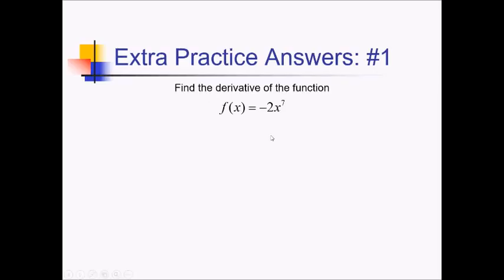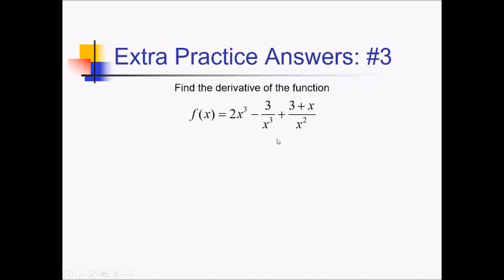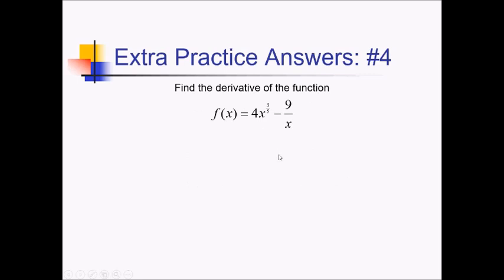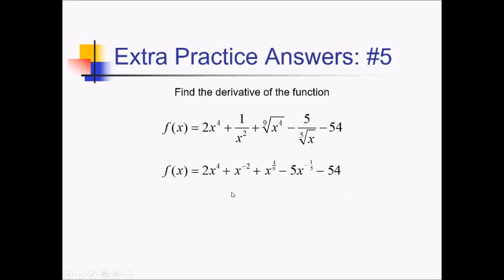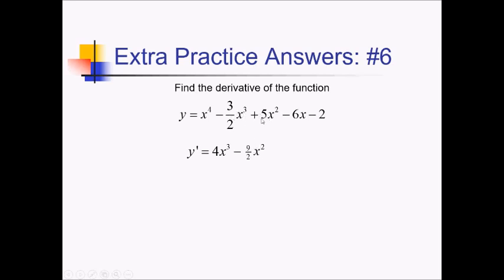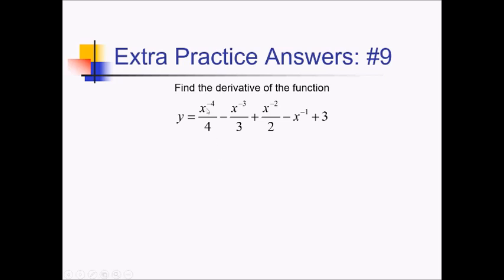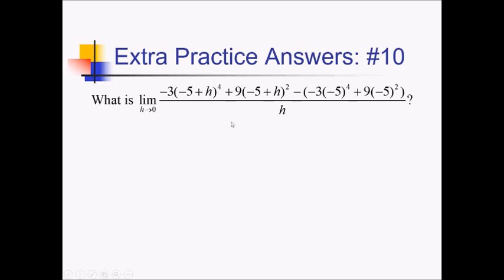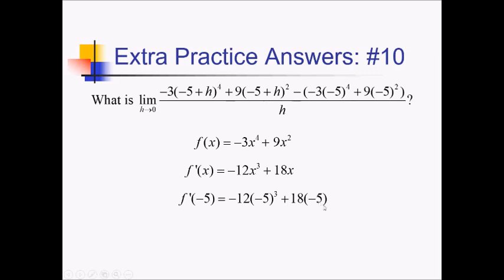The Power Rule: Problem Set #4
Worked problems showing how to quickly find derivatives of polynomial, rational and radical functions using the Power Rule.

Go here for a PDF and handout to go along with this video